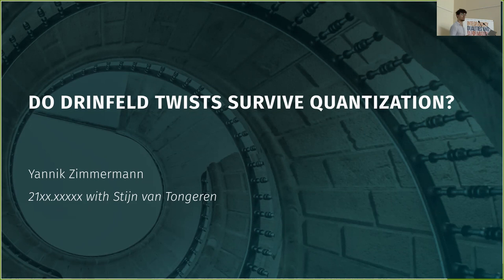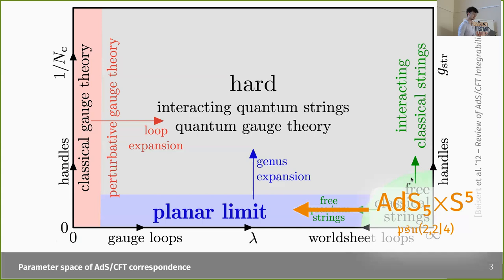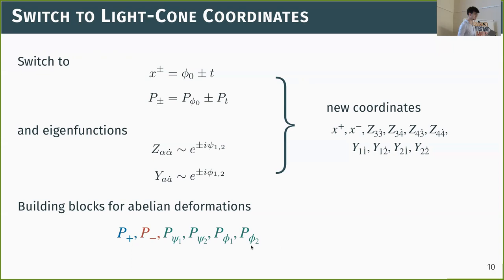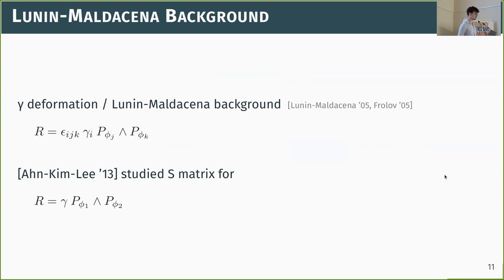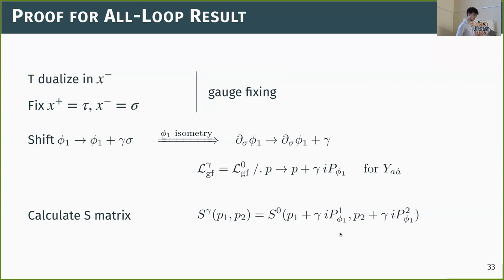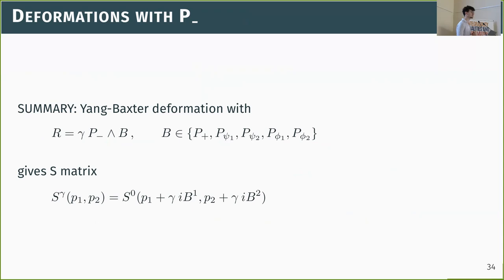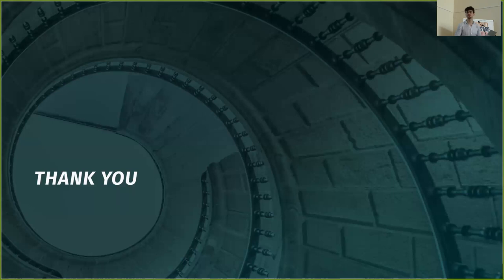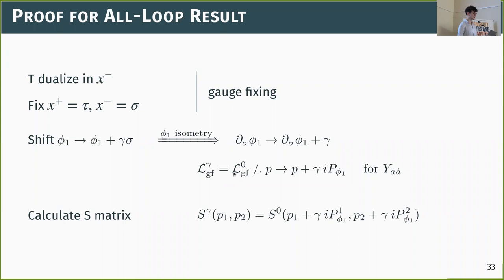Do Drinfeld twists survive quantization? (Yannik Zimmermann)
'Do Drinfeld twists survive quantization?', by Yannik Zimmermann (Humboldt U. Berlin)

Abstract: Under a homogeneous Yang-Baxter deformation the symmetry algebra of stringy sigma models is expected to be Drinfeld twisted. We check this expectation for a collection of Abelian Yang-Baxter deformations of the AdS5xS5 string at the quantum level by calculating the tree-level scattering matrices. They exhibit the expected Drinfeld-twisted structure, except for cases in which the deformation interacts non-trivially with the light-cone gauge.

Talk given in the Integrability, Dualities and Deformations 2021 conference, organized by the Galician Institute of High Energy Physics (IGFAE) in Santiago de Compostela 23 August - 3 September 2021